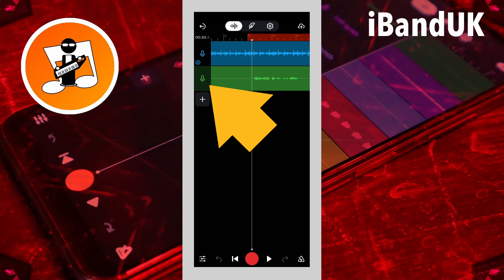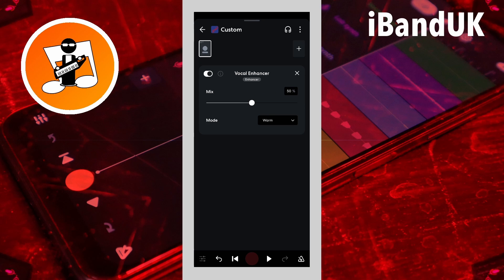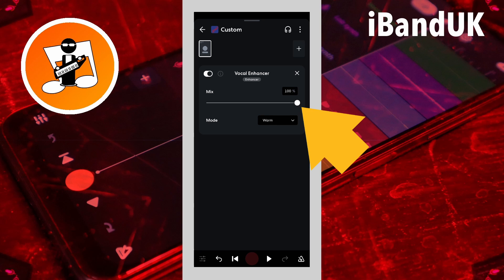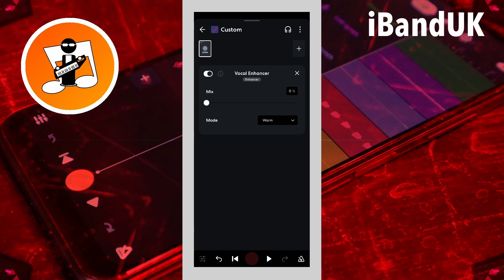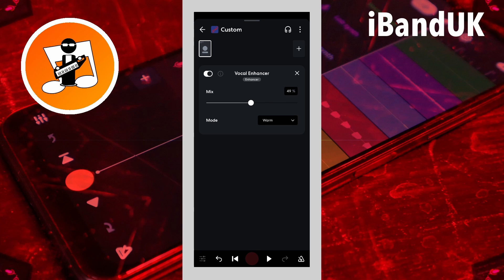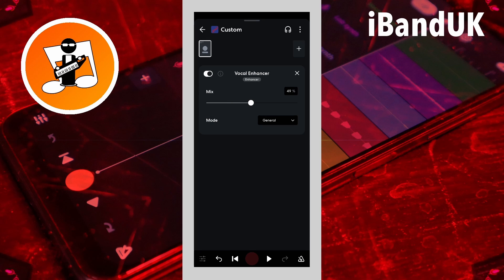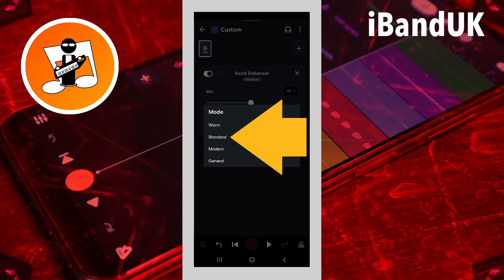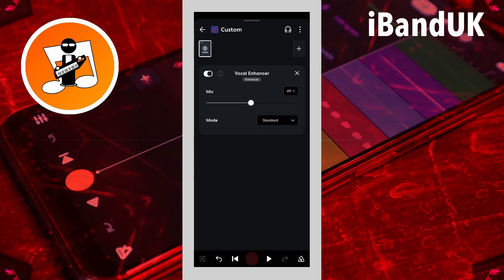Bandlab Vocal Enhancer Tutorial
A quick and simple tutorial on how to use the vocal enhancer in Bandlab.
Enhancers are designed to help make the vocals sound clearer in the song mix and help the vocals cut through the mix.